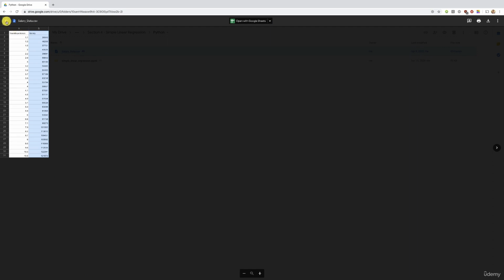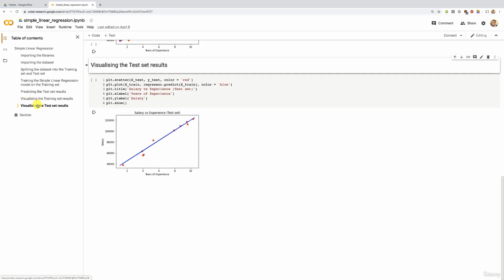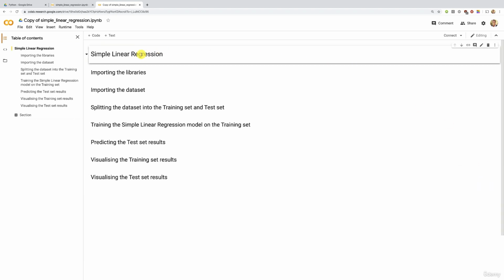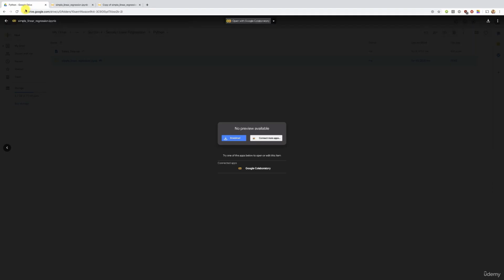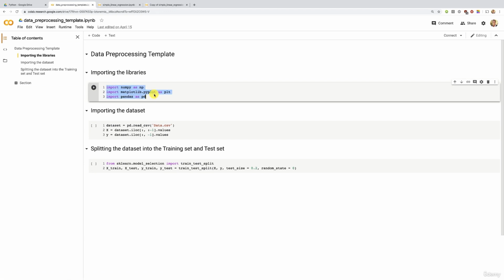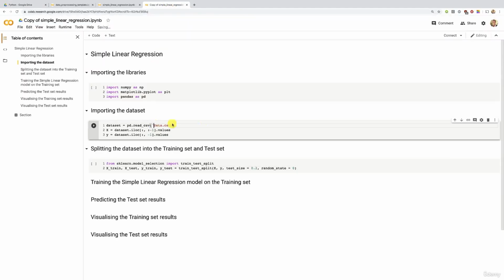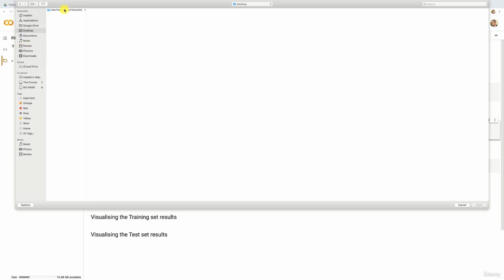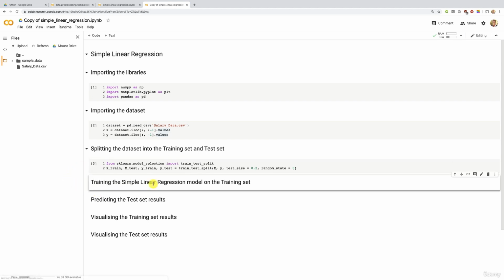Regression _____ 004 Simple Linear Regression in Python Step 1b